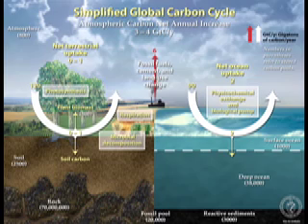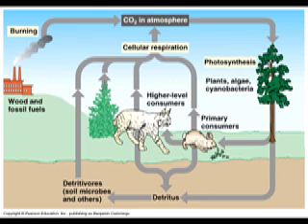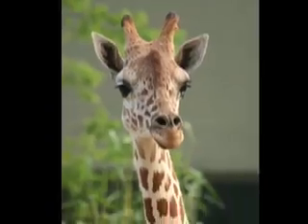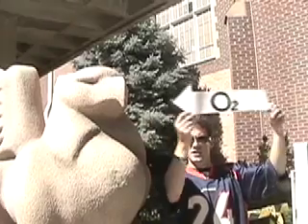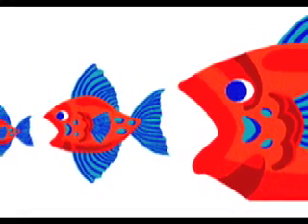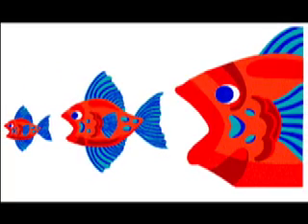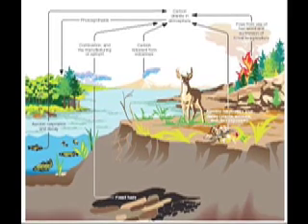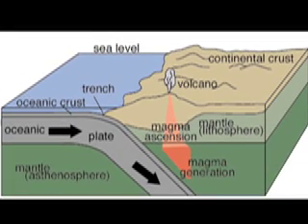The Carbon Cycle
A video made for Biology 106.03's Cycle Project.